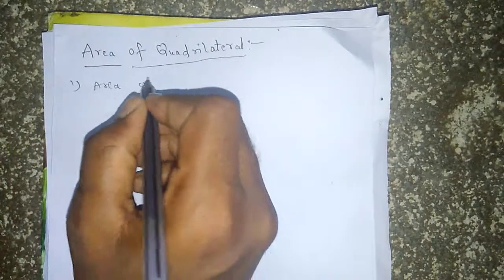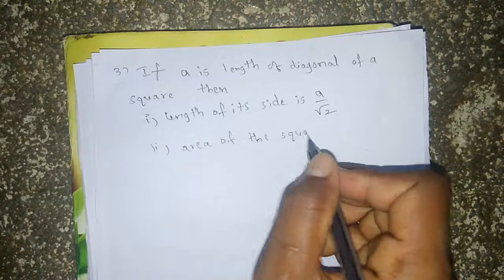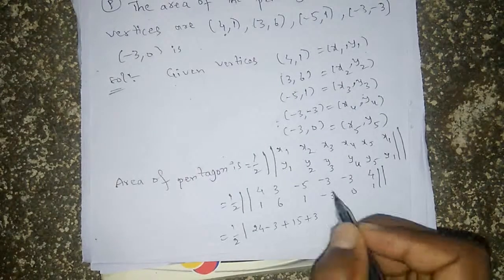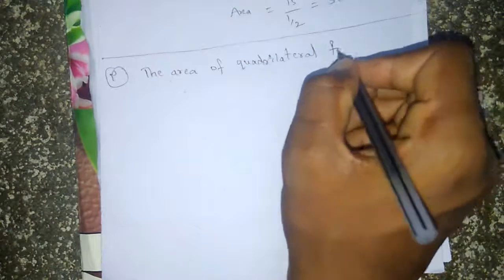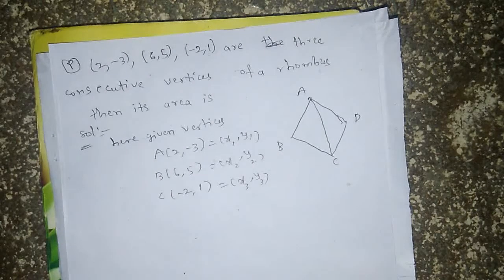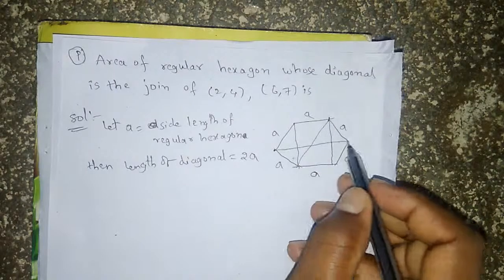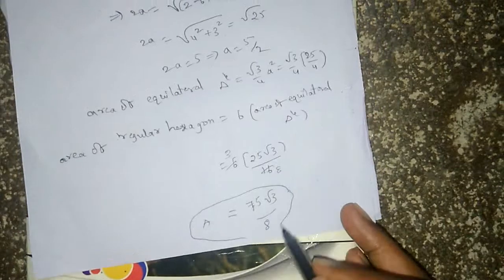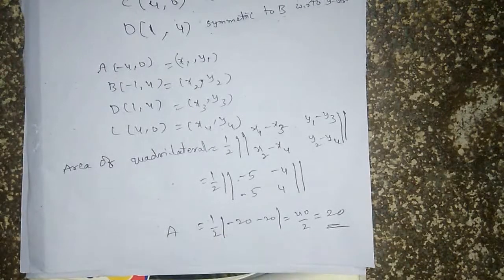AREA OF QUADRILATERAL: 2D-GEOMETRY CONCEPT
2D-GEOMETRY CONCEPT: AREA OF QUADRILATERAL